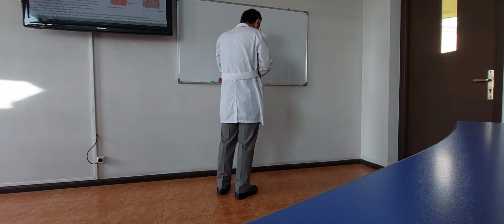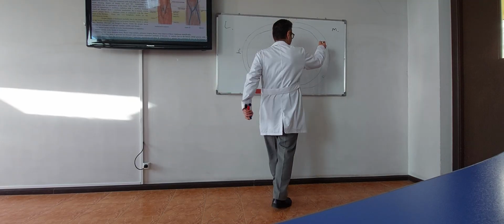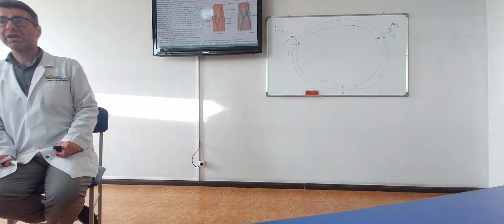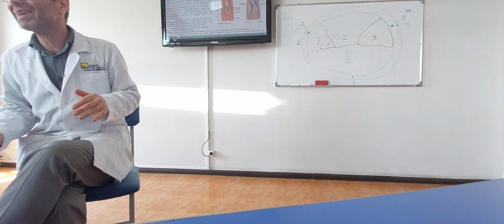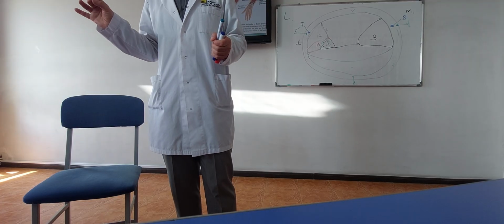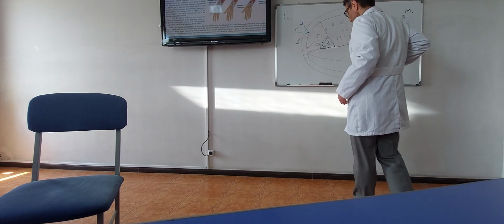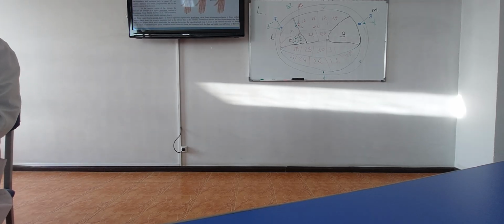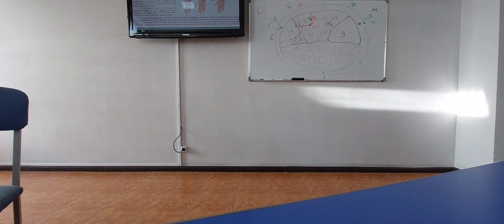Topographical anatomy of Forearm region!! part 1